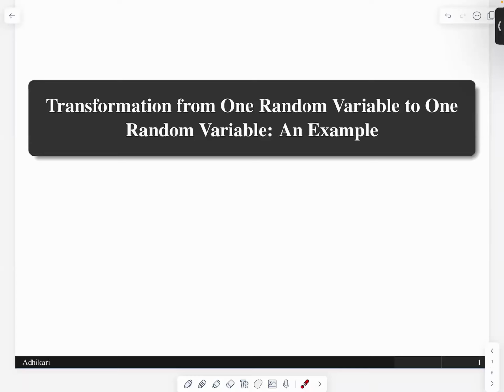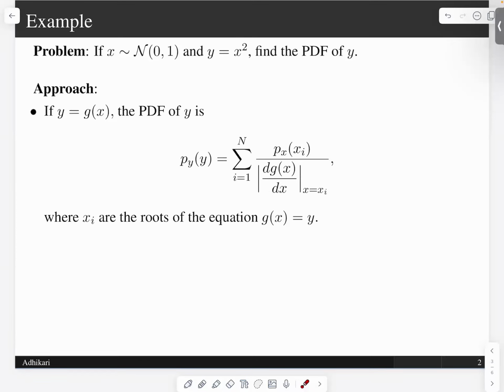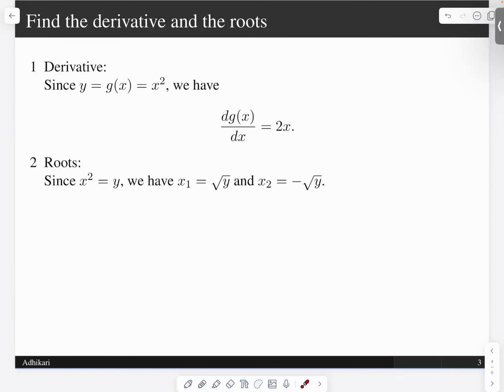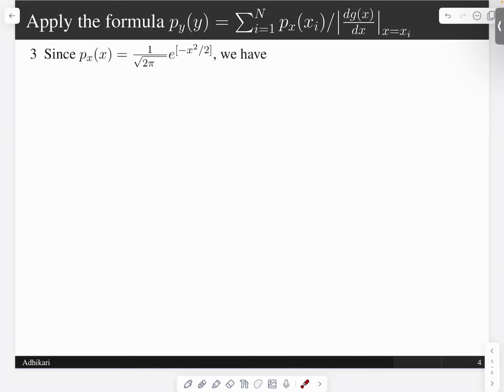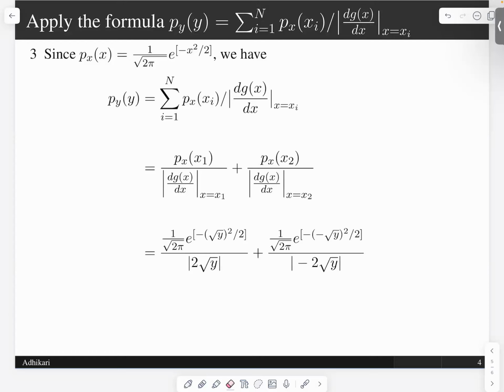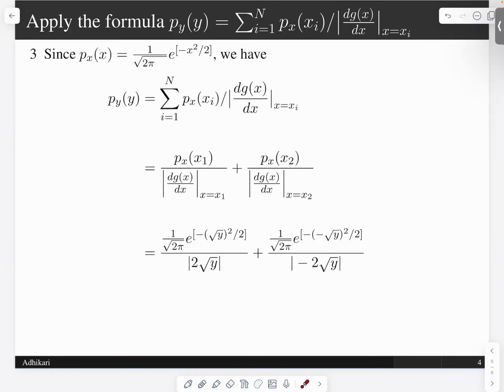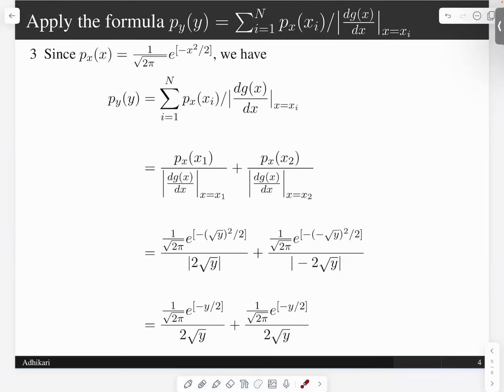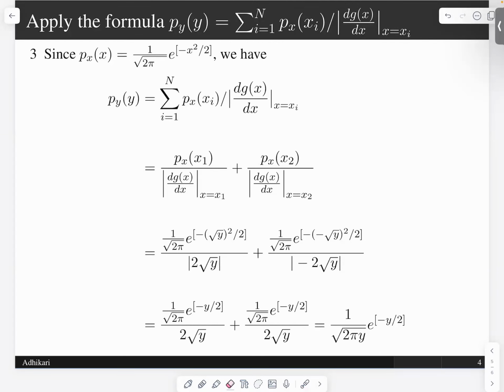Transformation of a random variable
Transformation from a standard normal distribution to a central chi-Squared distribution with one degree of freedom